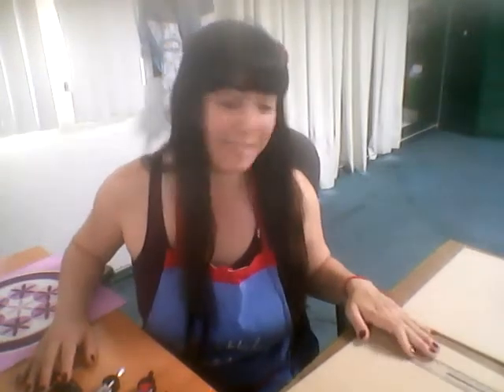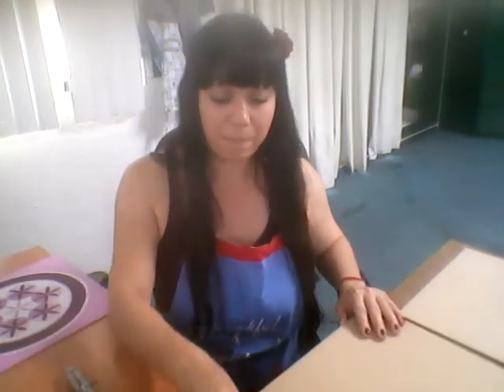Mandala - The Art of Observation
The Mandala always takes you back to your center. This is the meditation, the art of observation with Alma Rosa Birt Moscado. Learn the art and paint your own mandalas.

Just a few simple supplies and you will be on your way!

We at Body in Balance Healing Center support and foster all aspects of living a healthy and adventurous lifestyle. We offer holistic retreats, yoga hikes, SUP yoga, and much more. A holistic health approach takes into account physical, mental, emotional and spiritual health. On our blog, we strive to provide fresh content to help you achieve optimal health naturally, NOW. There are simple changes you can begin to implement that will have immediate benefits to your health and wellbeing. You will also learn more about our events and holistic retreats where you can join us at a number of locations around the globe